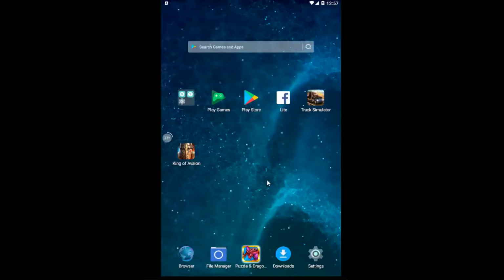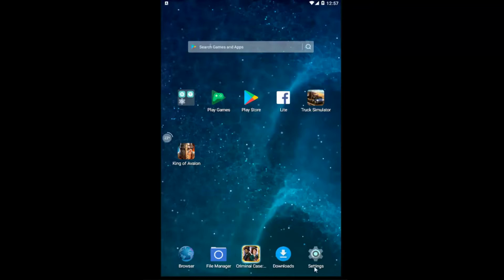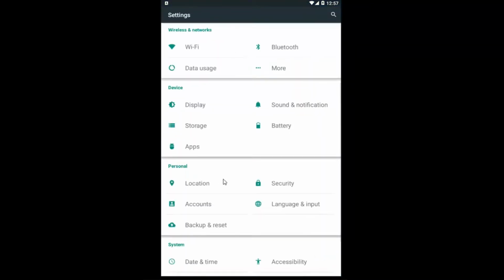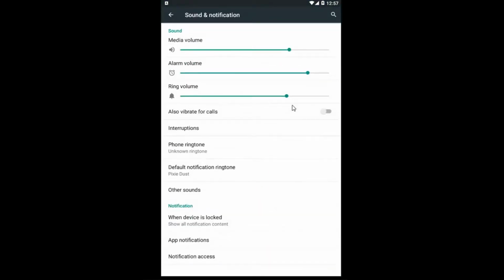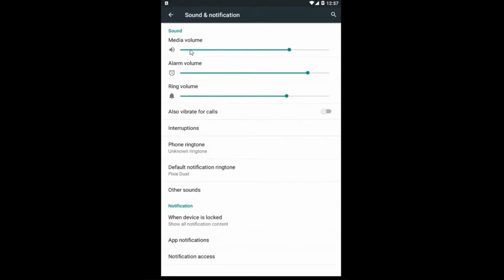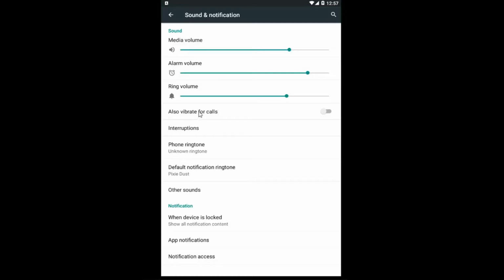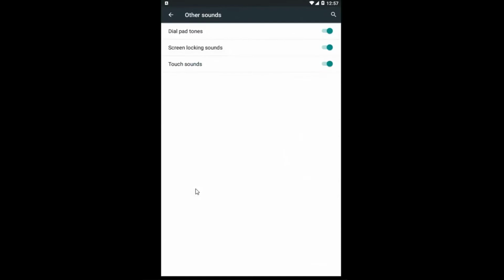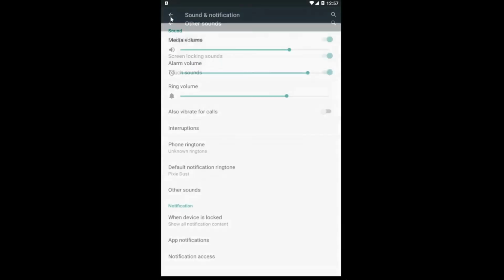How to Turn off Notification Sounds in Android Phone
How to Turn on or Turn off Messages Notifications sound on a Samsung Galaxy.